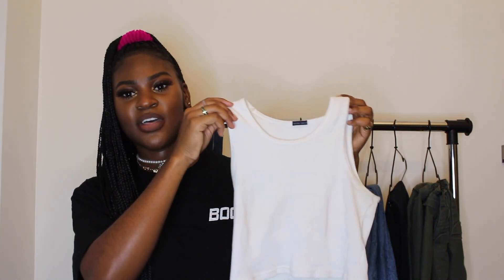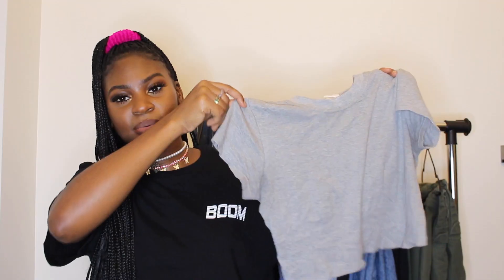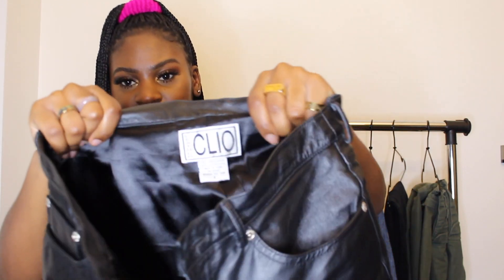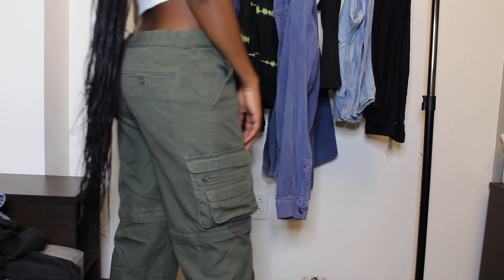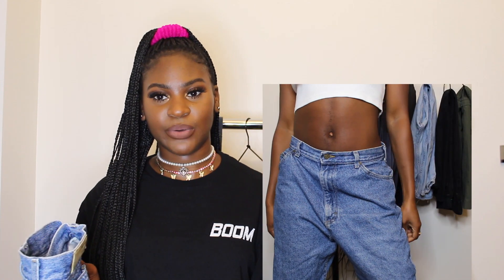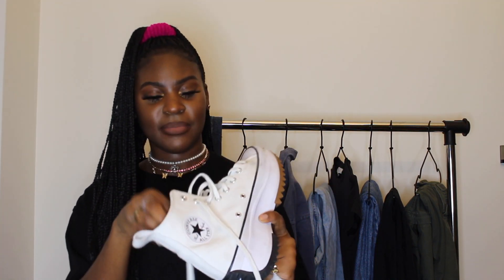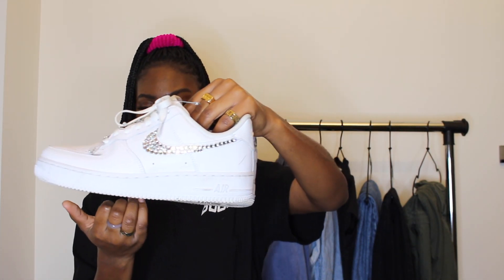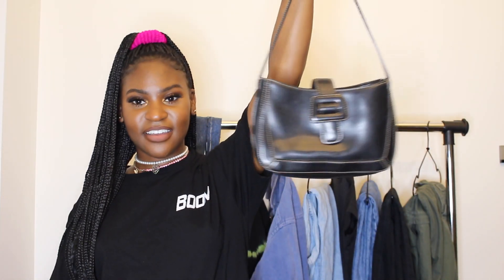HOW TO BUILD YOUR CLOSET l WARDROBE ESSENTIALS | Things you need | Streetwear Edition| StateofDallas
Hey guys here is an essential video for your closet needs. All of these items are basics that can go with so many things in your closet. Also tell me what you all would like to see in the future.

ITMES MENTIONED
White tank
Baby tees
Cargo pants
Medium wash jeans
Light wash jeans

Depop: stateofdallas